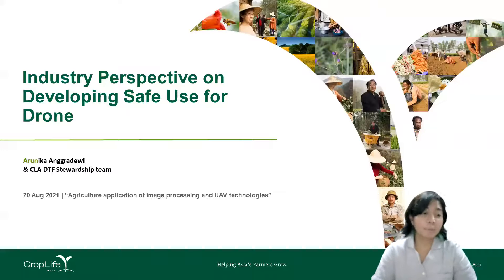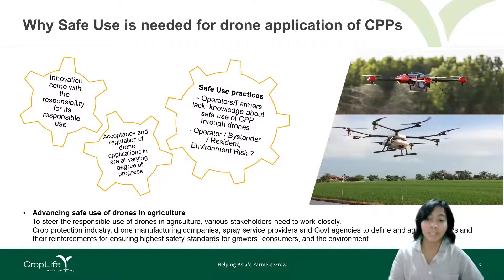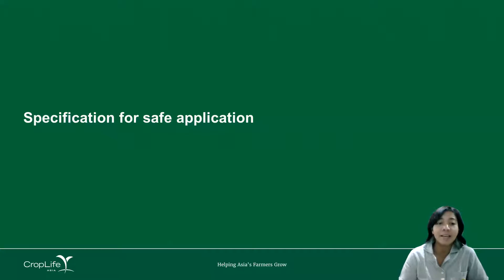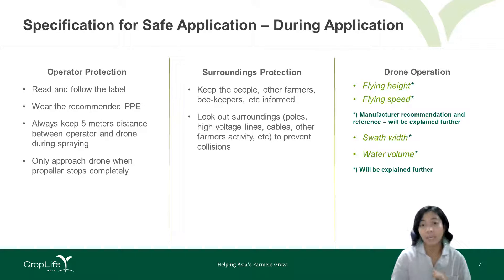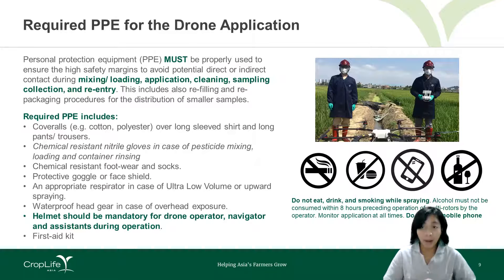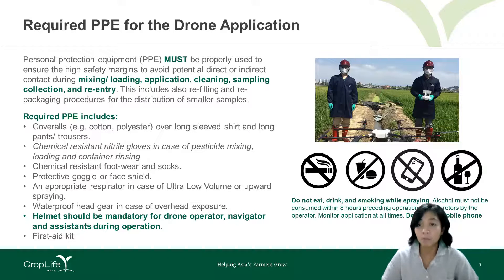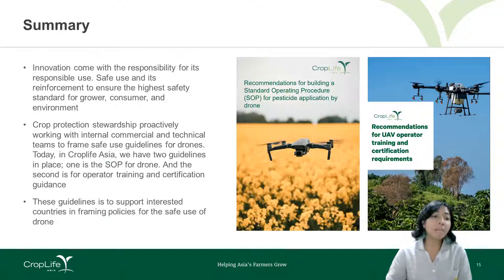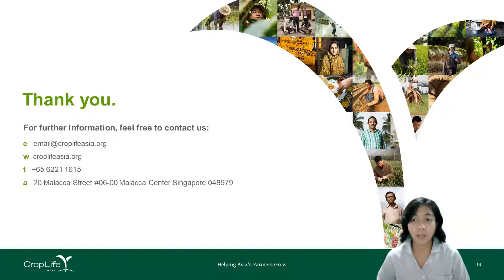6. มุมมองภาคอุตสาหกรรมต่อการพัฒนาการใช้โดรนอย่างปลอดภัย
​Industry Perspective to Develop Safe Use of Drone
​โดย Ms. Arunika Anggradewi , CropLife Asia

- กลุ่มบริหารศัตรูพืช สำนักวิจัยพัฒนาการอารักขาพืช กรมวิชาการเกษตร โทร , 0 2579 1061 ต่อ 102 หรือ 164
- สมาคมการค้านวัตกรรมเพื่อการเกษตรไทย ติดตามความเคลื่อนไหวได้ที่ โทร ,